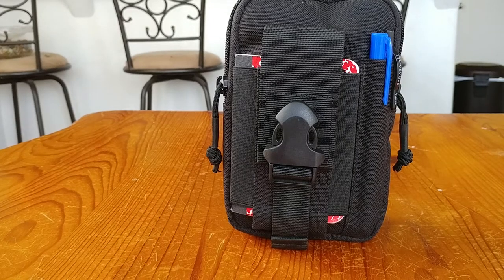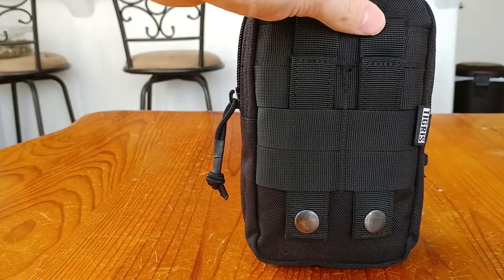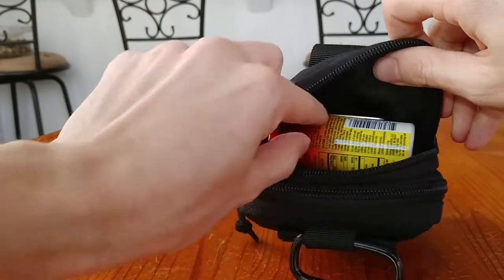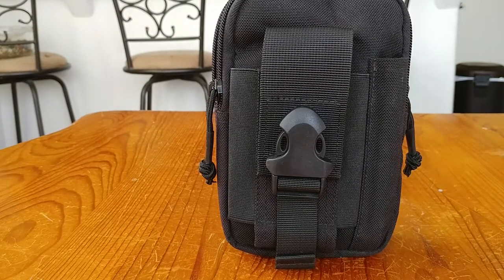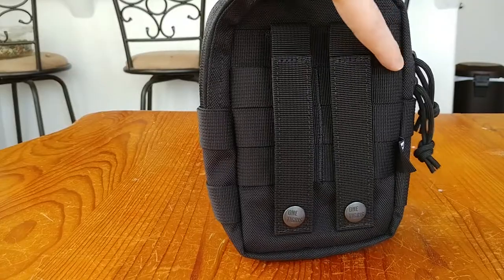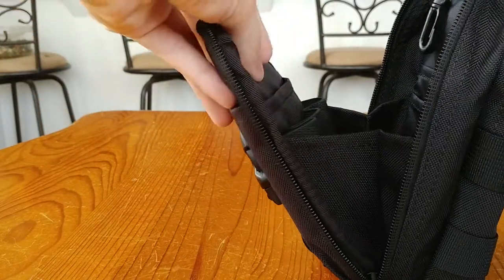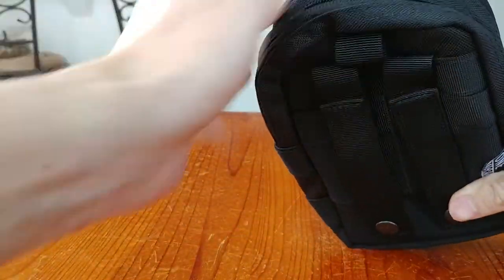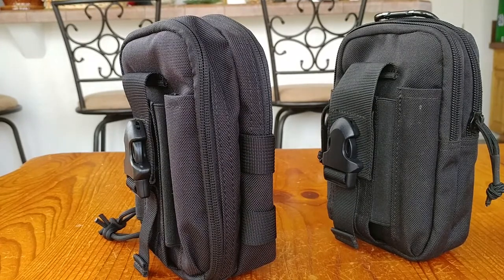Onetigris EDC pouch old vs New Version.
In this video I explain what the differences are between the new EDC pouch with the old EDC pouch. And I hope I answer any questions anyone had on the new pouch.

Link to New pouch: